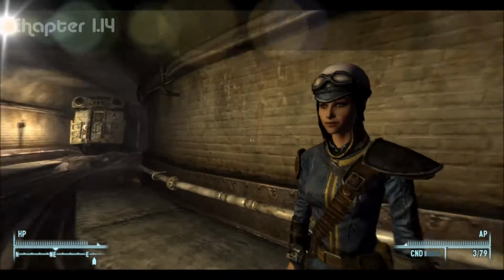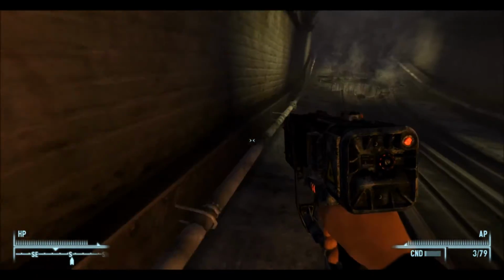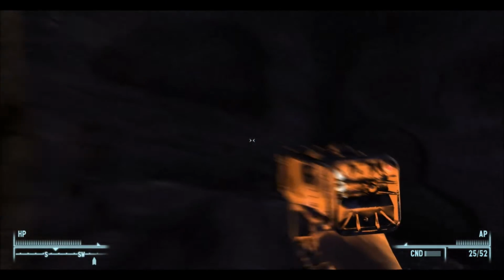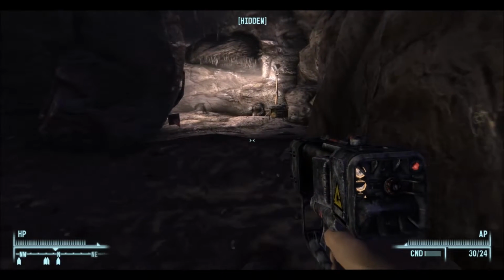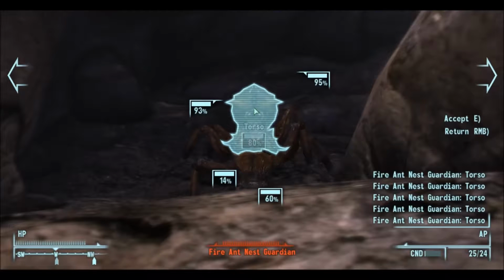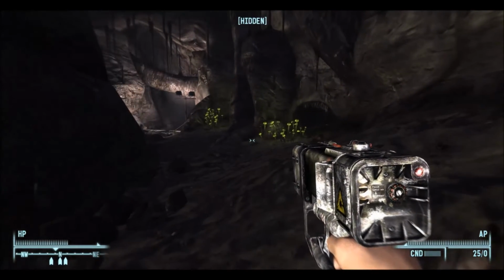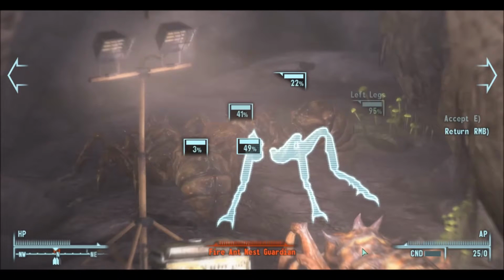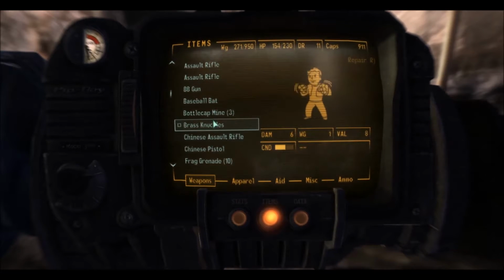Let's Play Fallout 3 BLIND: 1.14 - The Hatchery